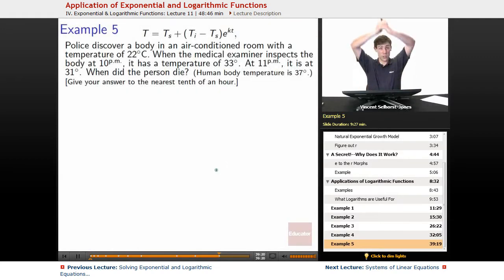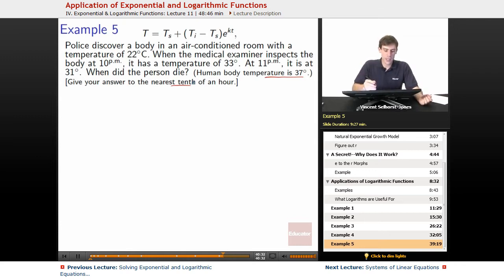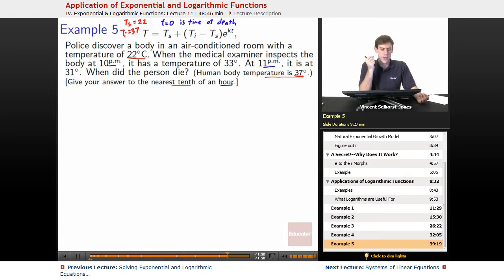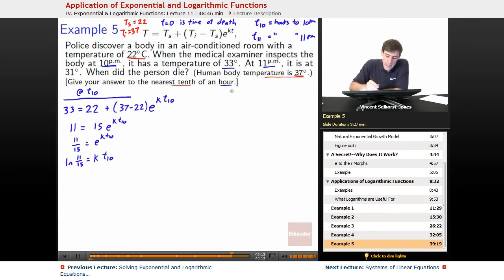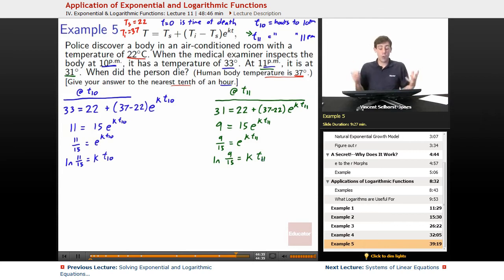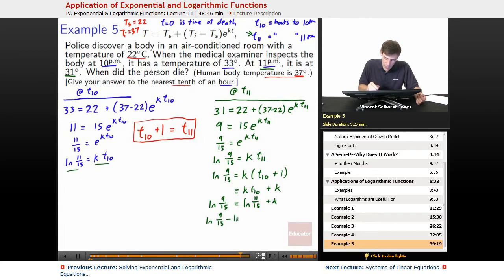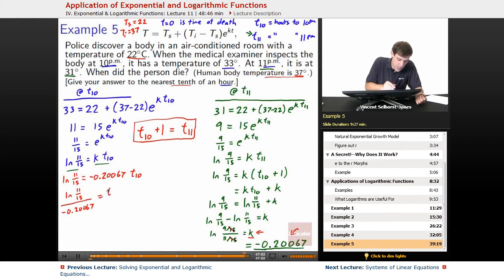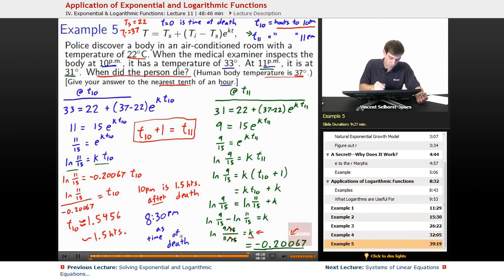Precalculus - Application of Exponential and Logarithmic Functions